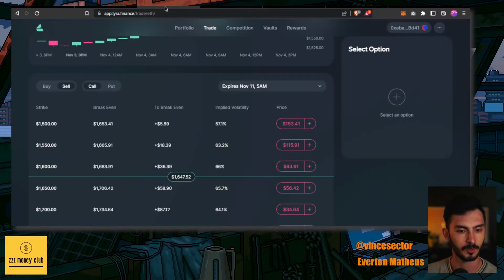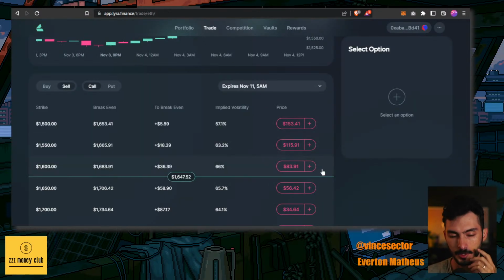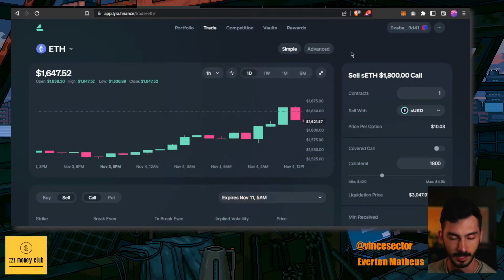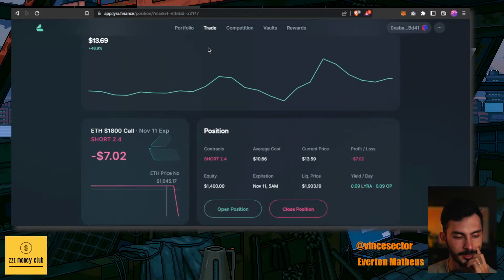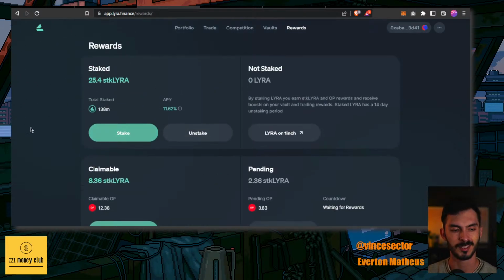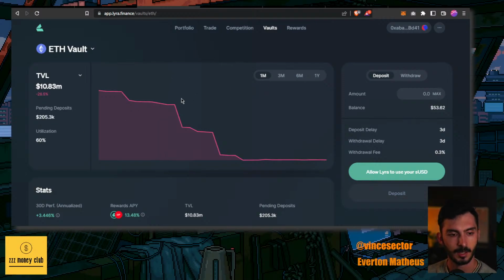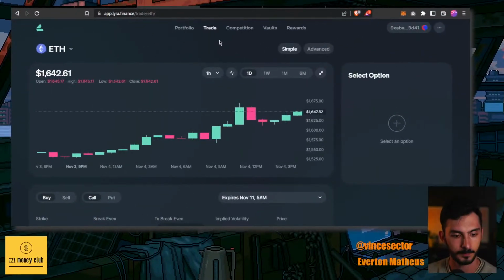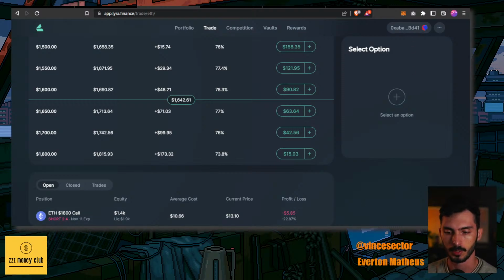Trading live - How to pick what option to sell?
Join the ZZZ Money Club DISCORD with Me,  @Your Friend Andy ,  @Decade Investor  and more, to find the best alpha and tips for your defi journey: